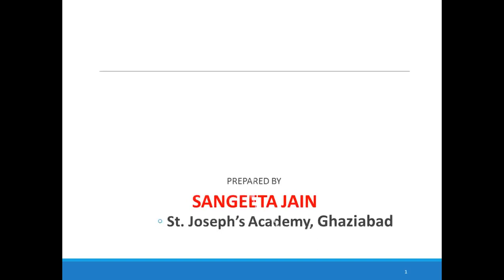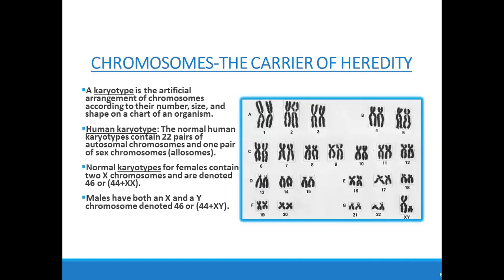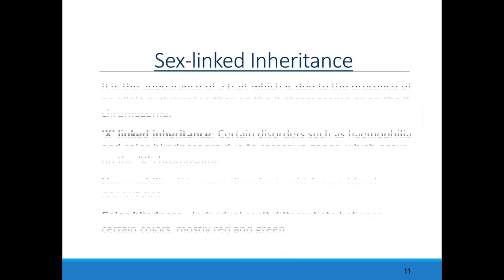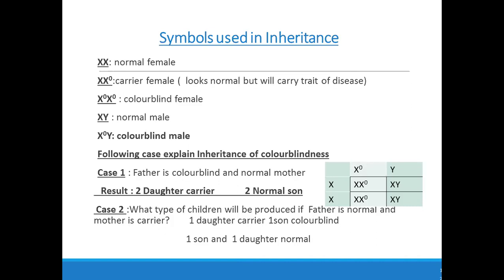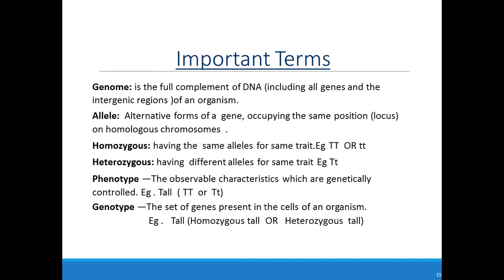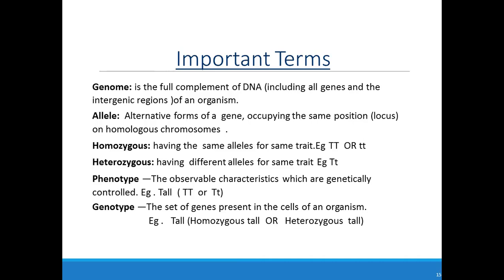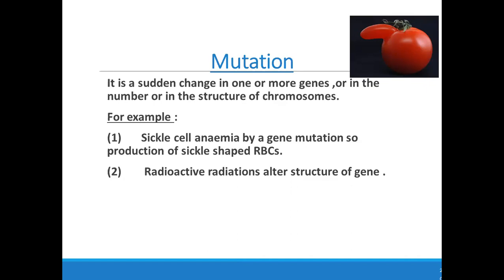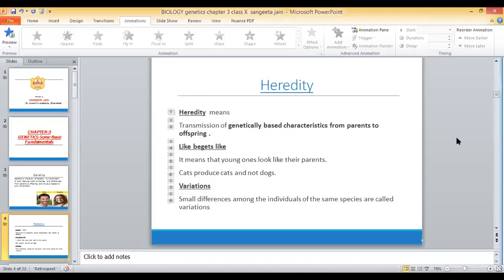Class 10, Biology, Chapter 3, GENETICS, BY SANGEETA JAIN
Class 10, Biology,  Chapter 3,  GENETICS,  BY SANGEETA JAIN, teacher at St.Joseph's Academy, Ghaziabad